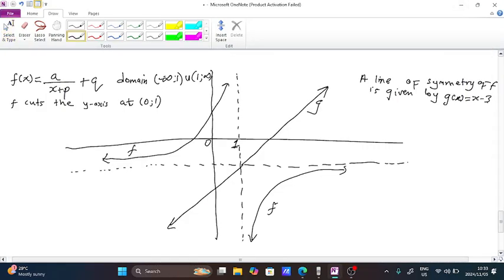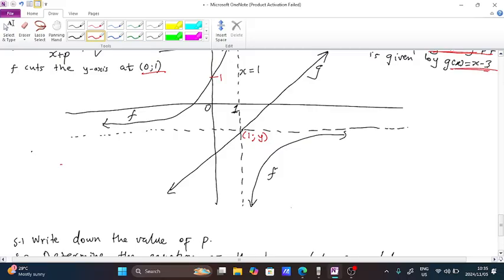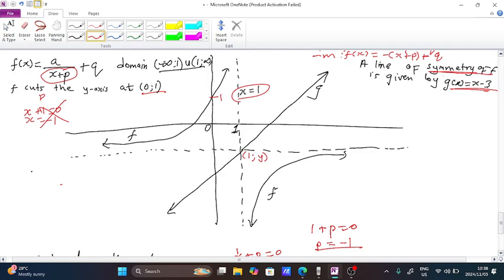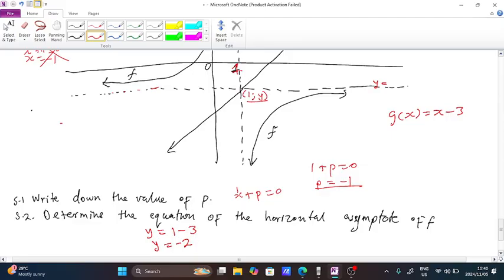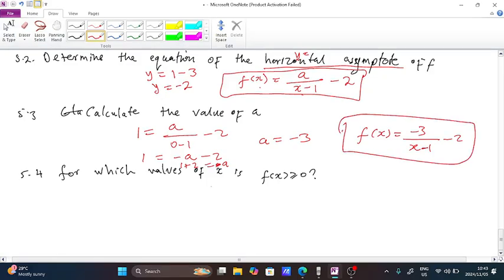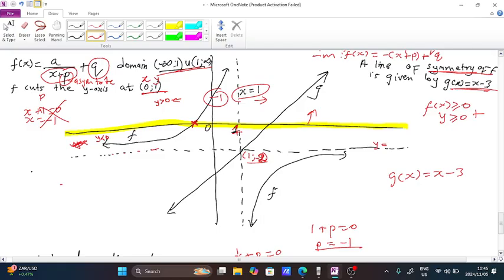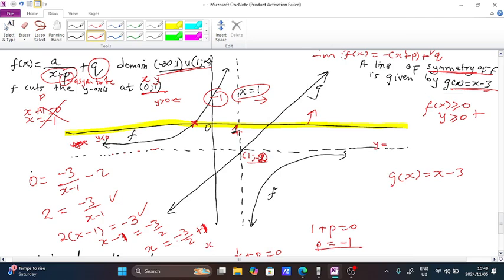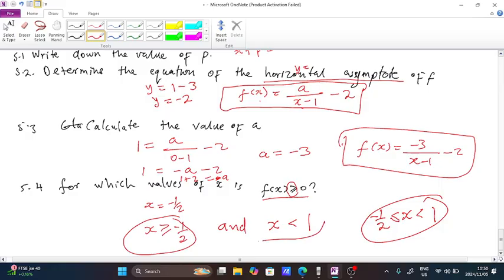Hyperbola Grade 11 12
HYPERBOLA REVISION GRADE 11-12